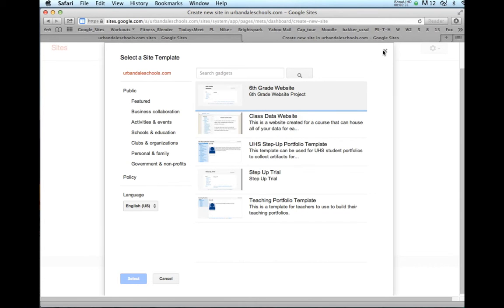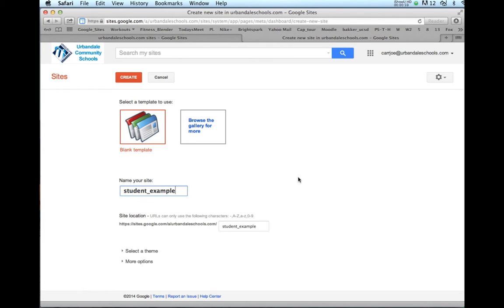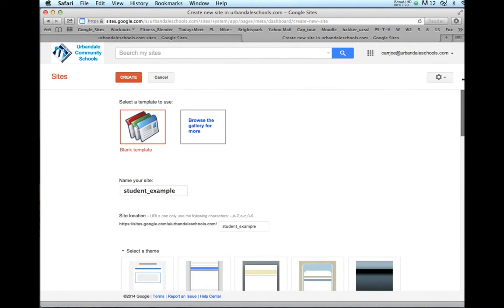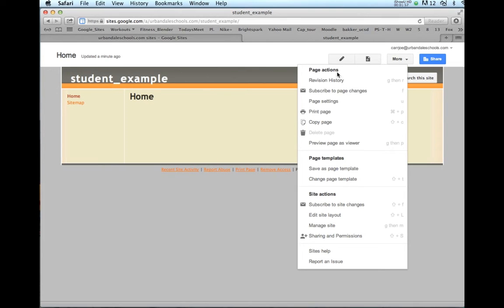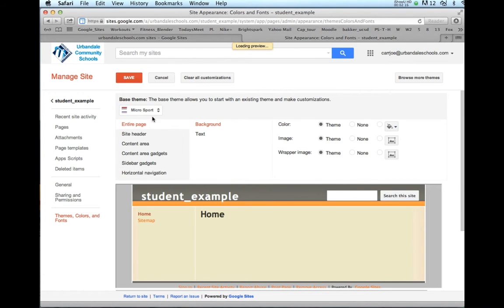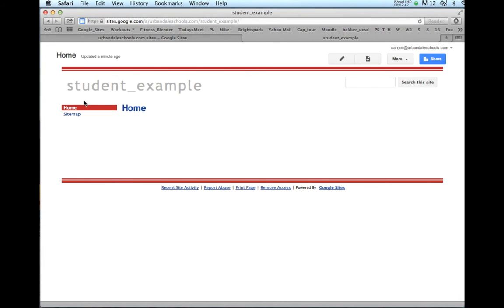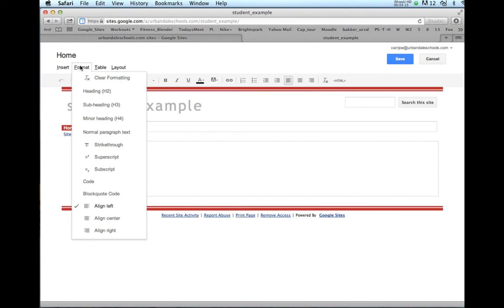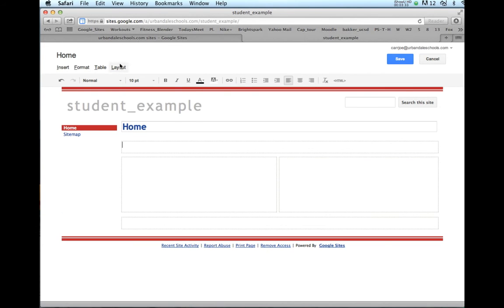Google Sites Part 2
Help in building your Google Site.